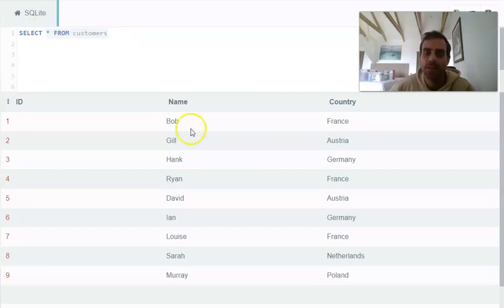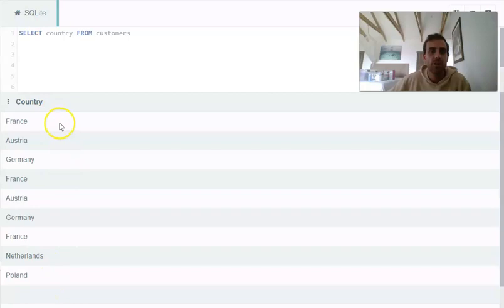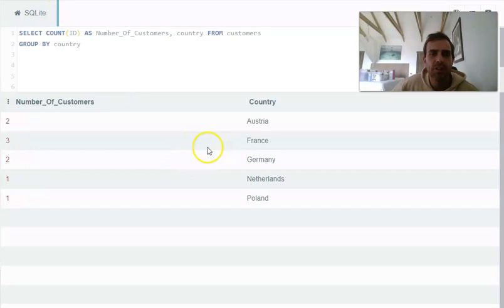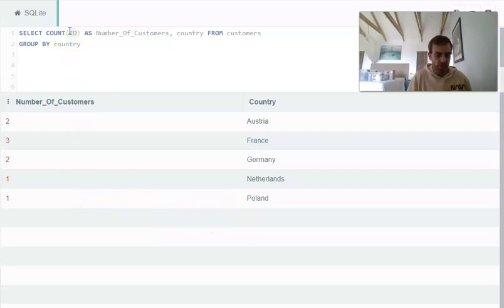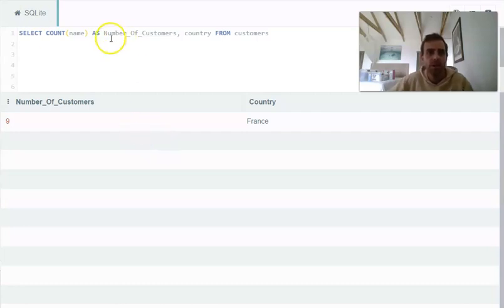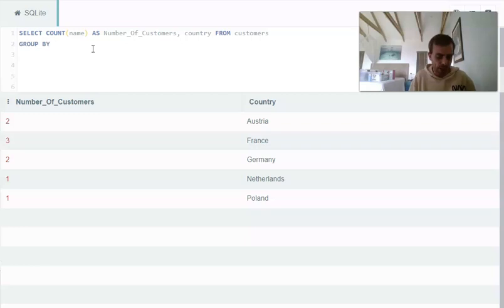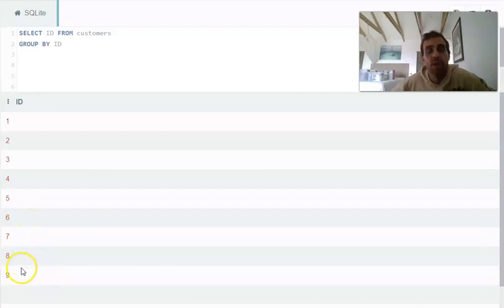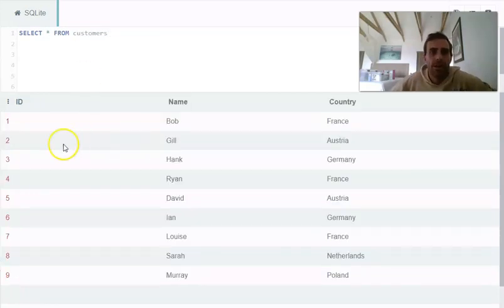Using The Group By SQL Statement On 1 Table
Click "Show More" To See Code.

SELECT COUNT(name), country FROM customers
GROUP By country